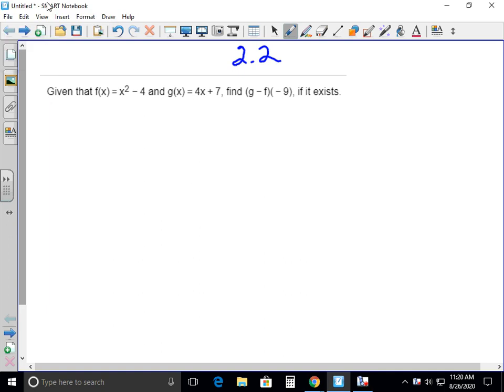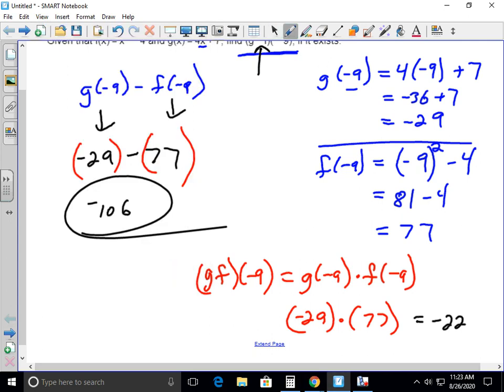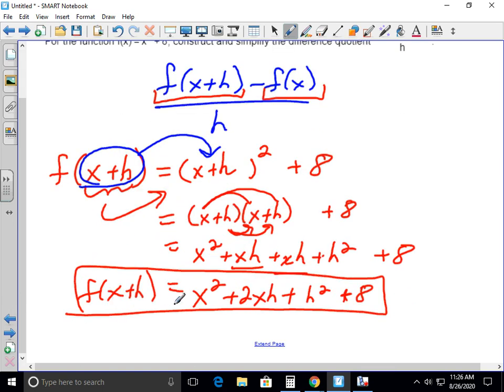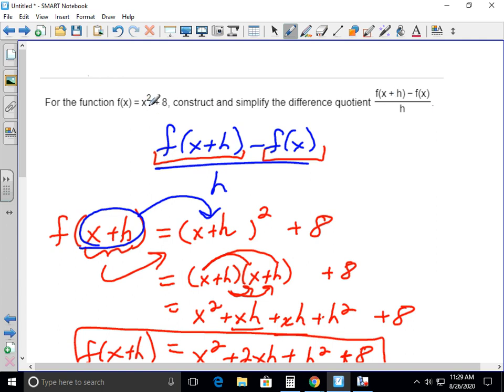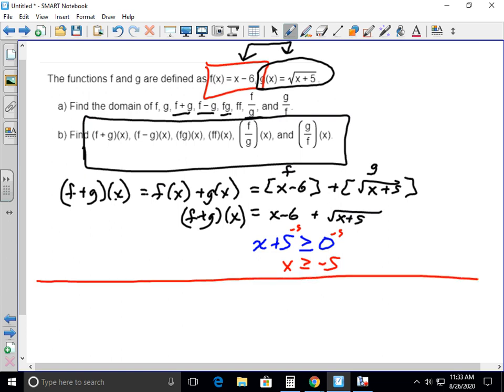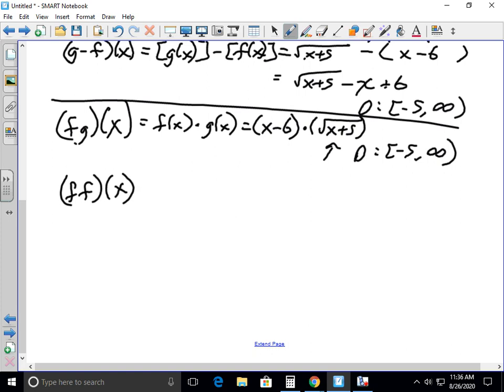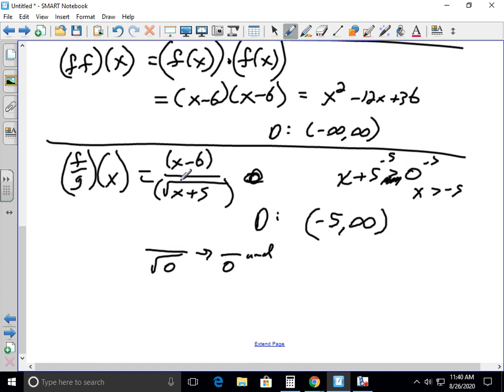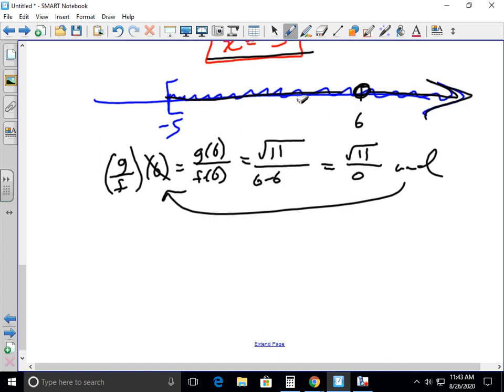2.2 examples MTH112